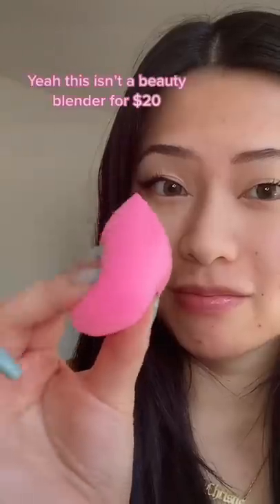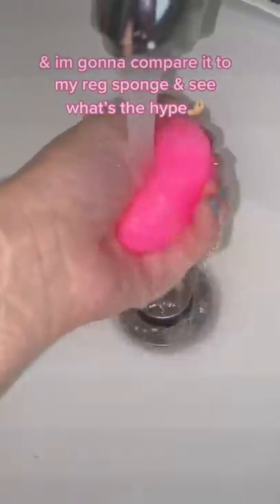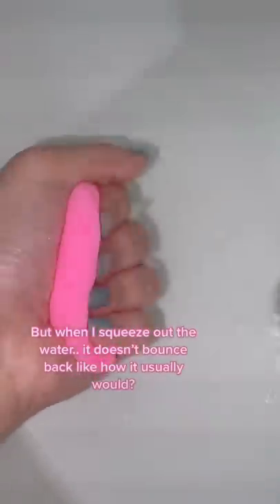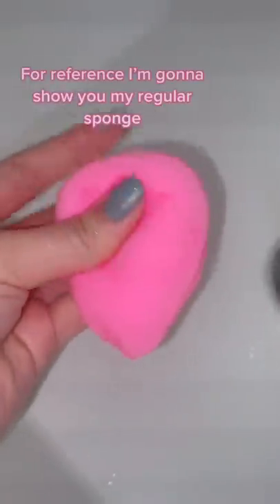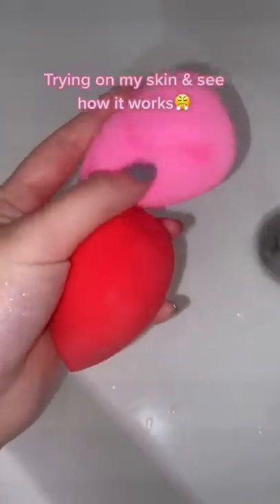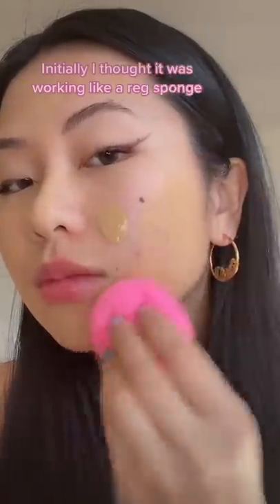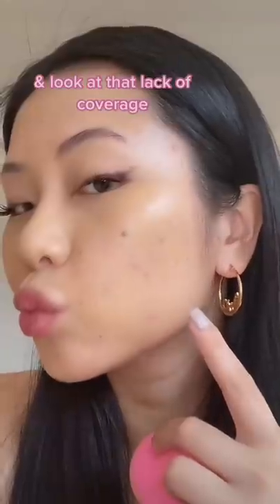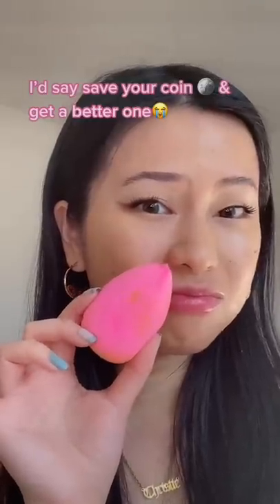Beauty blender for $2?!